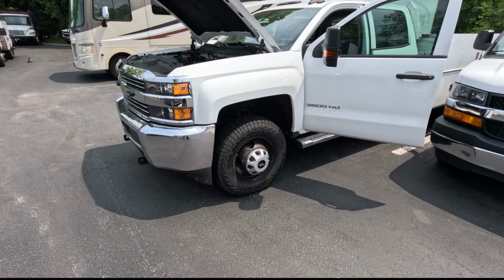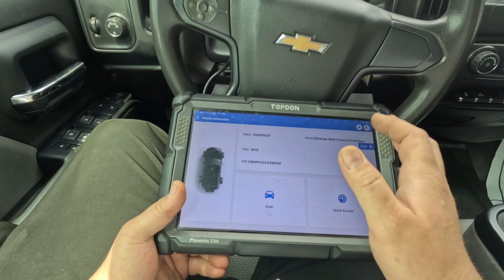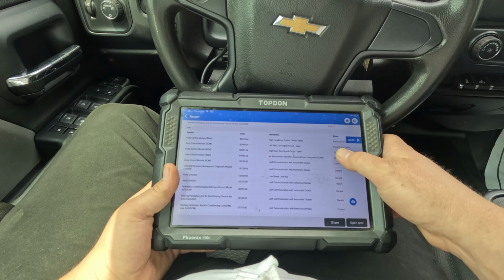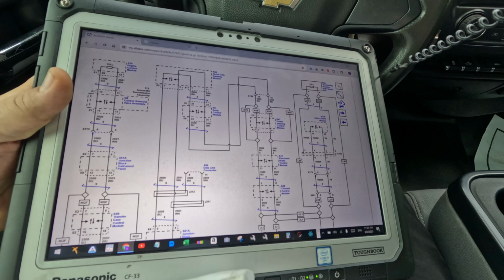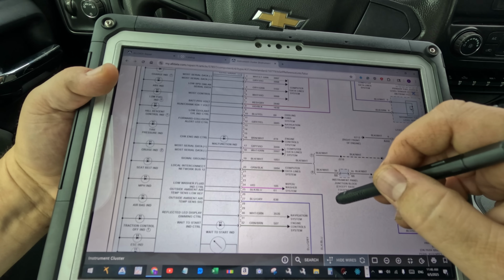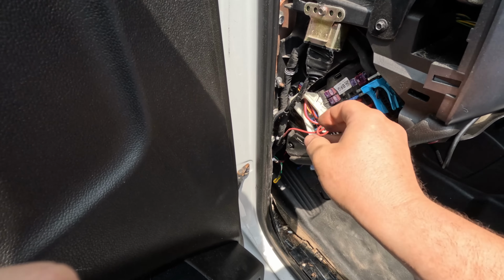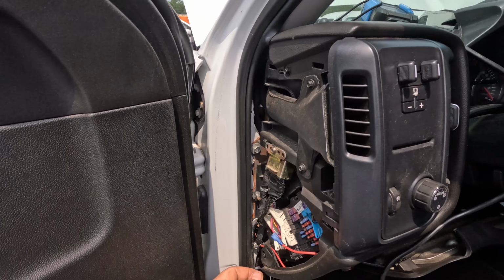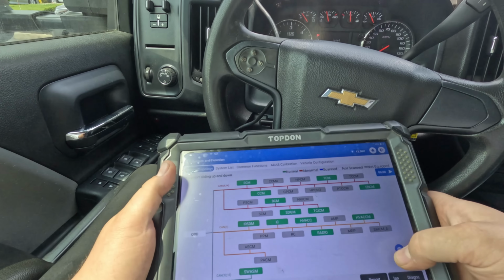2018 Chevy Silverado - Intermittent Blank Dashboard!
We have a 2018 Chevy Silverado here that experiences intermittent issues with the cluster and HVAC turning off. Luckily, it was acting up when I arrived! Enjoy!